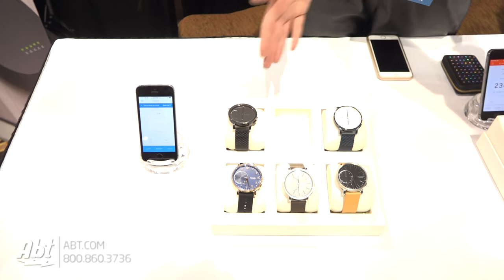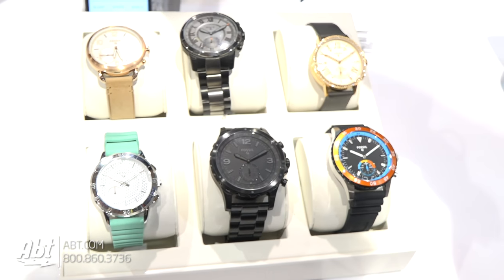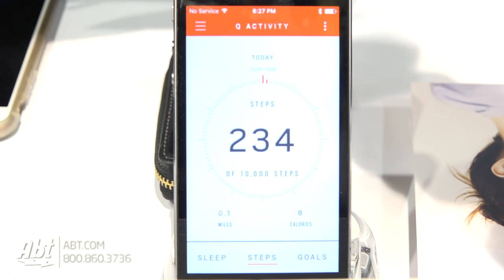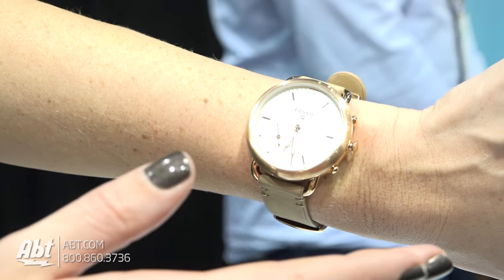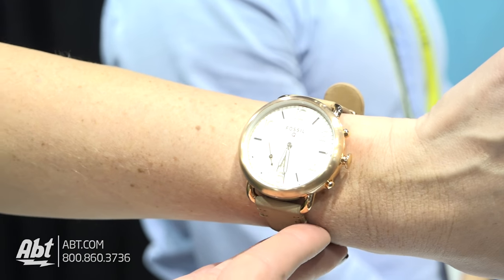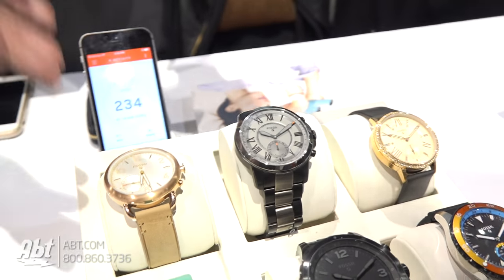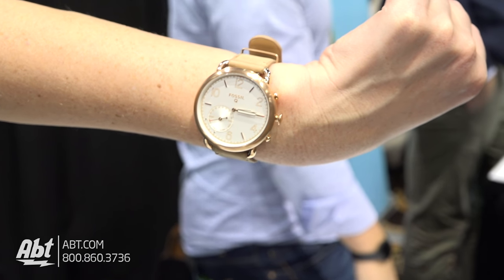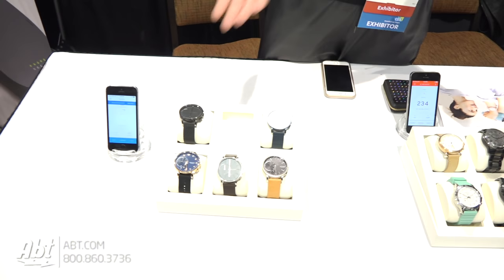CES Unveiled 2017 - Fossil Group's Hybrid Smartwatches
Abt Electronics talks to Fossil Group about their hybrid smartwatches at CES Unveiled 2017.

Featuring Fossil, Skagen, & Misfit Hybrid Smartwatches

Fossil's new Hybrid Smartwatches offer smart capabilities while being completely powered by a battery that is expected to last for about 6 months. Using Bluetooth, these watches connect to your smartphone, bringing you notifications, fitness tracking, and more right to your wrist.